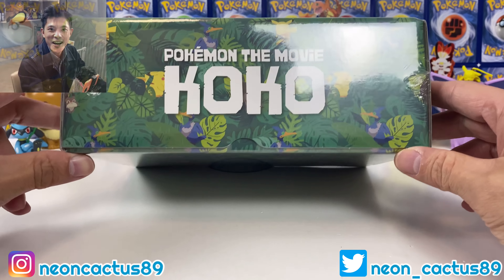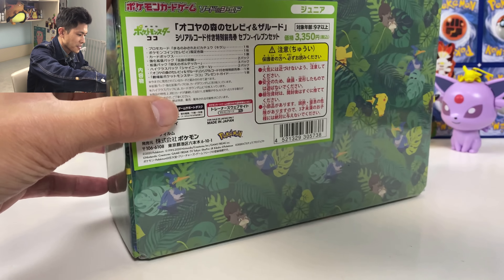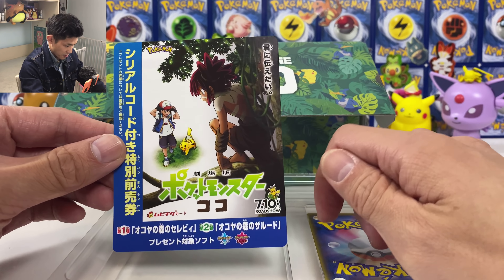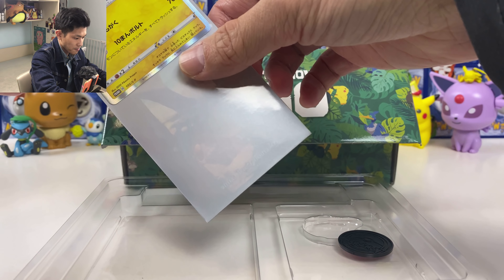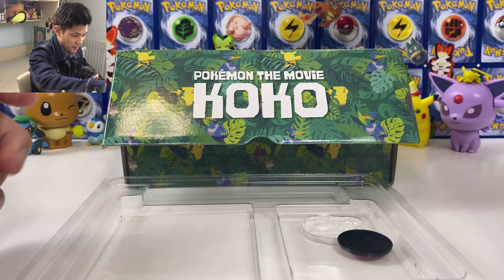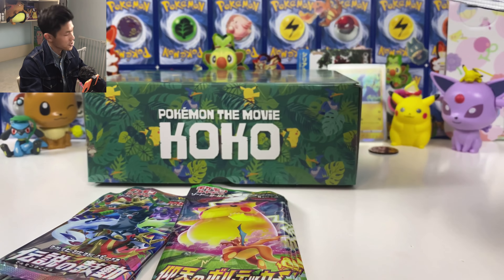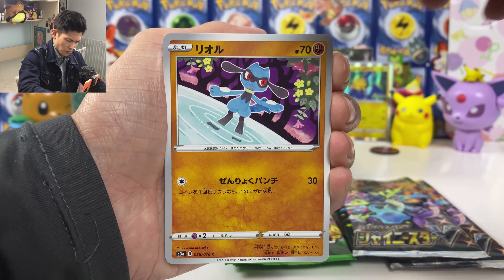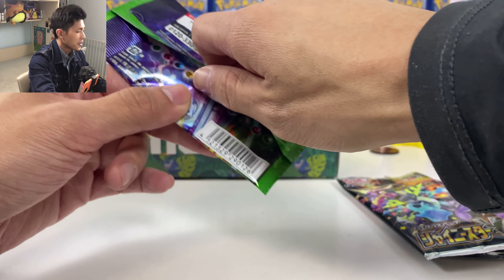Must Buy!!!! Opening the Pokémon Movie KOKO Promo Box from 7-11 Japan (Swallowed Up Pikachu)